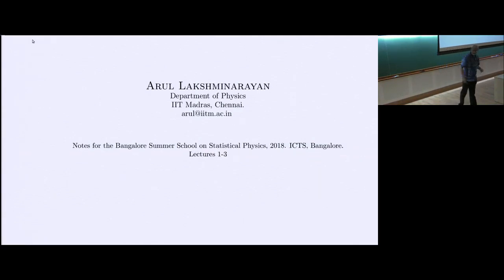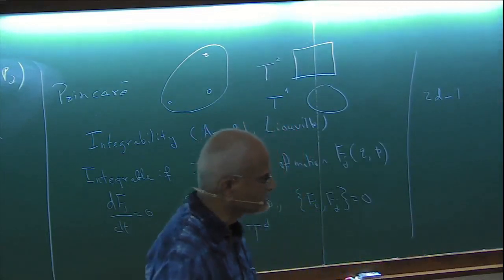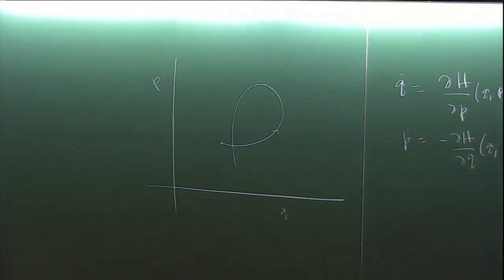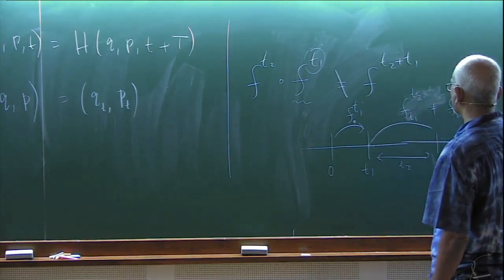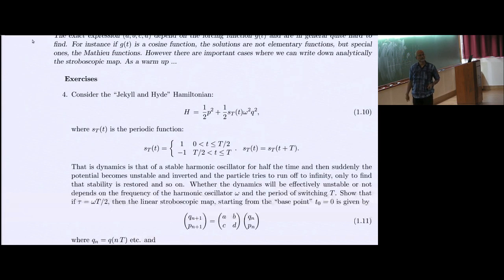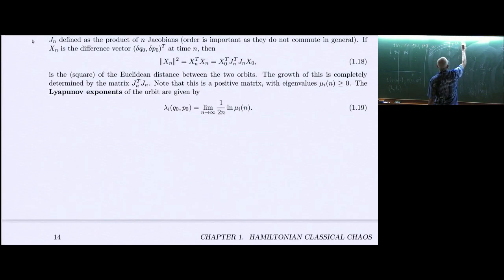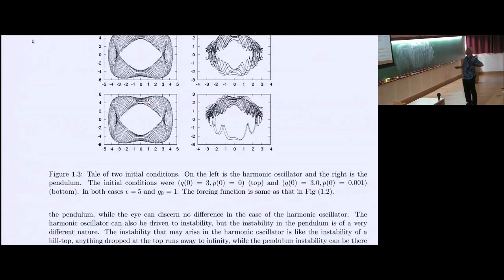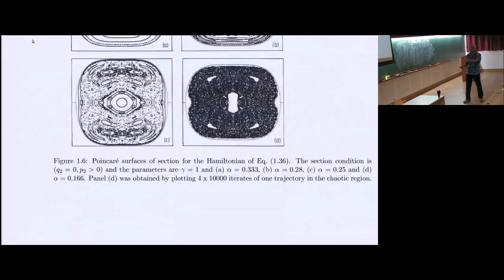Quantum chaos, random matrices and statistical physics (Lecture 01) by Arul Lakshminarayan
DATE: 27 June 2018 to 13 July 2018

0:00:00 Bangalore School on Statistical Physics - IX
0:00:10 Quantum chaos, random matrices and statistical physics (Lecture 01)
0:01:14 Agenda - Q.Chaos, RMT, Statistical Physics (ETH?)
0:02:40 Contents
0:04:32 Classical Chaos - Deterministic
0:06:57 Poincare
0:09:12 Integrability ( Arnold, Liouville)
0:26:44 Welcome to 1.5 degrees of freedom
0:32:03 Chapter 1. Hamiltonian Classical Chaos
0:39:30 Evolution Law
0:42:23 1.2.1 Stroboscopic Map
0:45:55 Figure 1.4: On the left is the harmonic oscillator and the right is the pendulum, stroboscopic maps
0:52:16 Exercises
1:01:44 Nonlinear maps
1:12:02 1.3 Kicked Hamiltonian Systems, Justforkix
1:13:29 1.3.1 Important Area-Preserving Maps in 2D
1:13:54 The Standard Map
1:14:48 The Harper Map
1:14:57 An Integrable, nonlinear map
1:20:47 Figure 1.3: Take of two initial conditions. On the left is the harmonic oscillator and the right is the pendulum
1:27:37 Figure 6: Example of a system with a mixed phase spare.
1:34:42 1.4 Poincare Recurrence Theorem, Ergodicity, Mixing